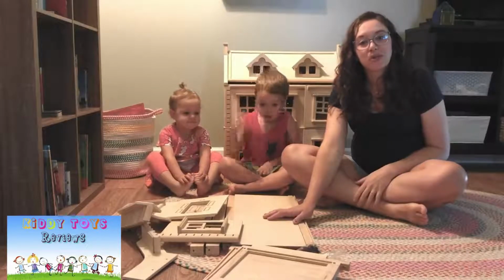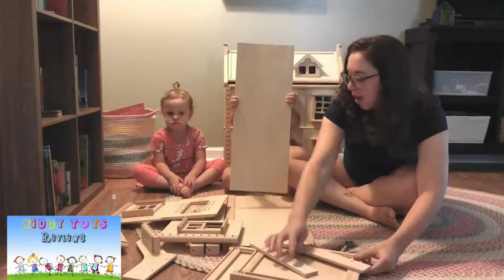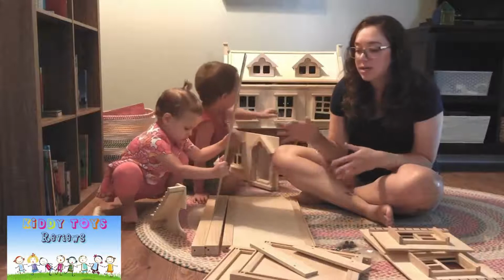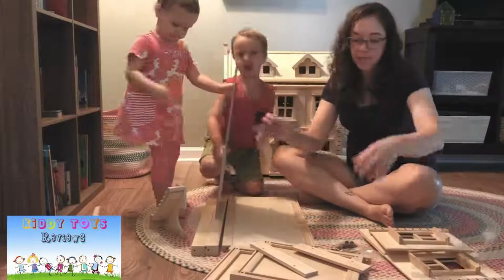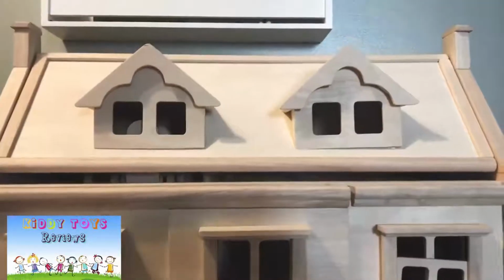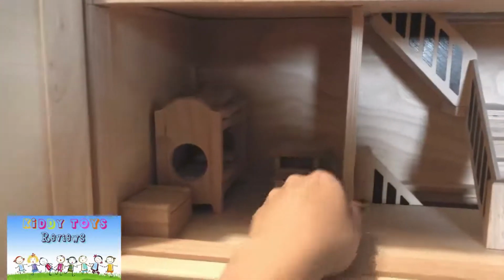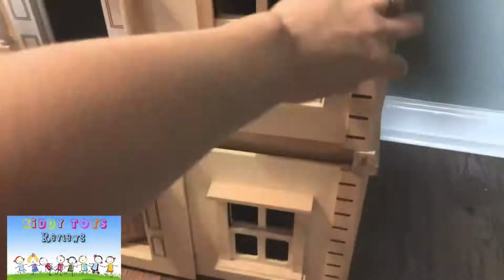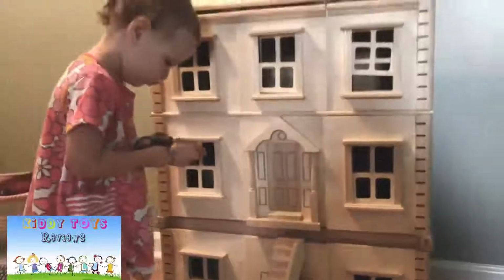PlanToys Doll House DIY Series – Victorian Dollhouse Basement Unboxing and Review – Part 3